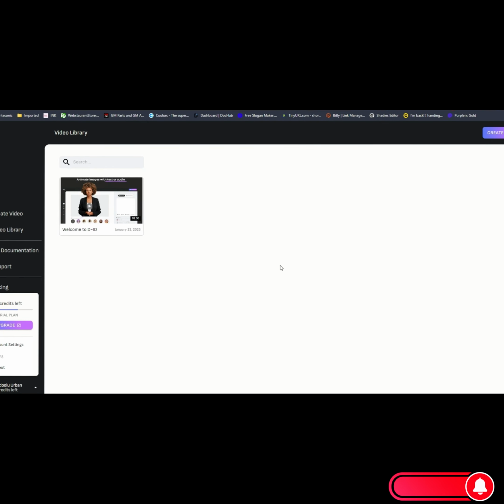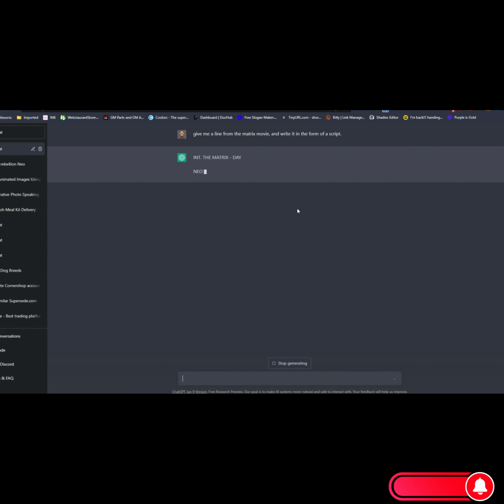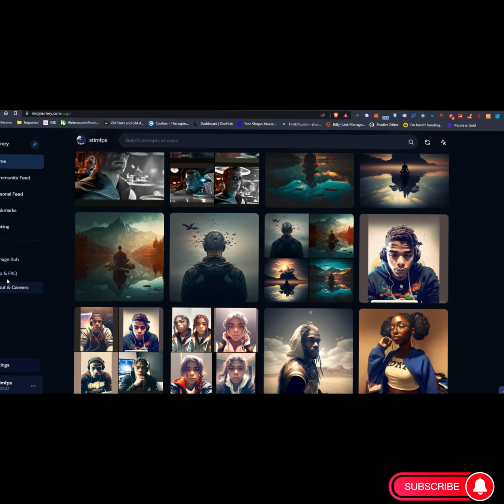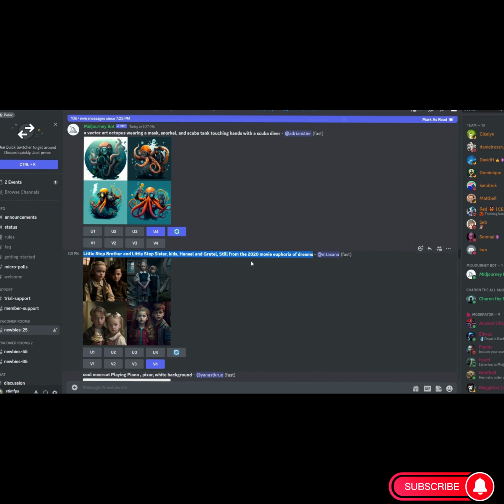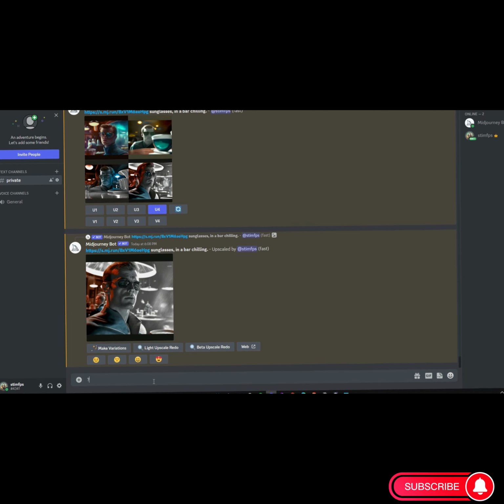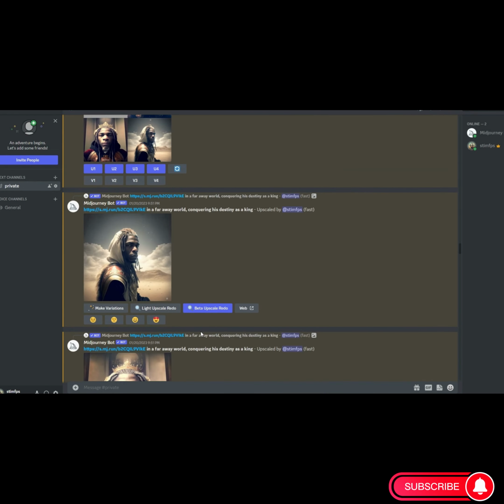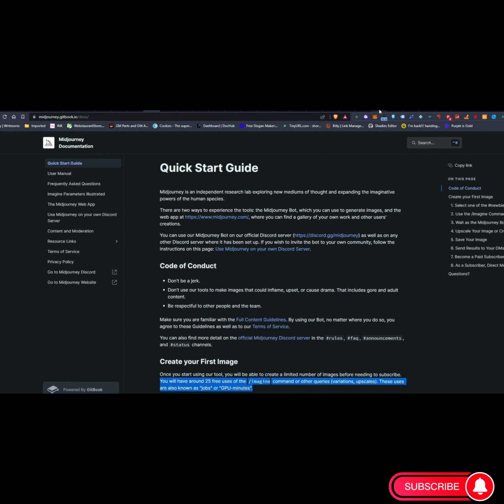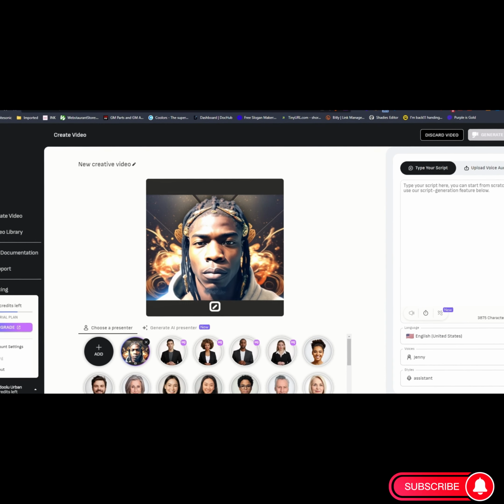How to Generate AI Images Using Midjourney: The Easiest Way Out There!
Are you looking for an easy way to generate AI images? Look no further! In this video, I'll be showing you how to use Midjourney to easily create stunning AI images. Midjourney is a powerful tool that allows you to generate images using machine learning algorithms, making the process quick and seamless. With its user-friendly interface, anyone can create beautiful AI images with just a few clicks.

In this tutorial, I'll be taking you step-by-step through the process of using Midjourney to generate AI images. I'll be showing you how to upload your own images and apply different effects to create unique and eye-catching results. Whether you're a designer, artist, or just someone looking to experiment with AI, this video is perfect for you.